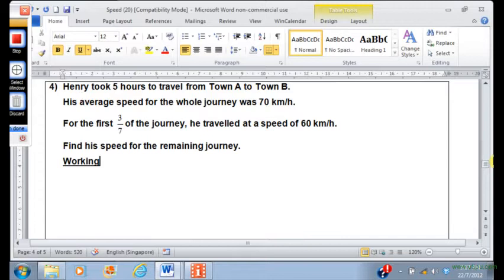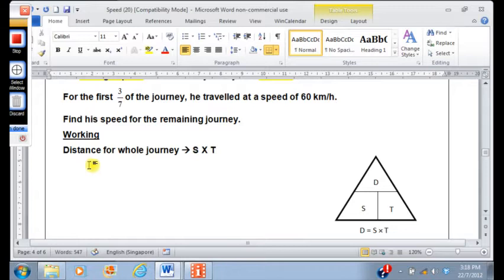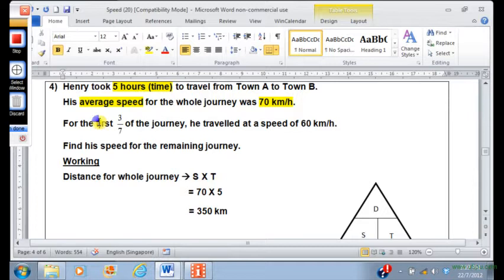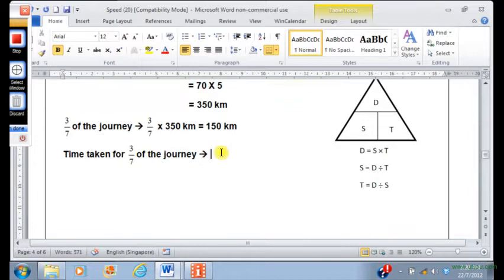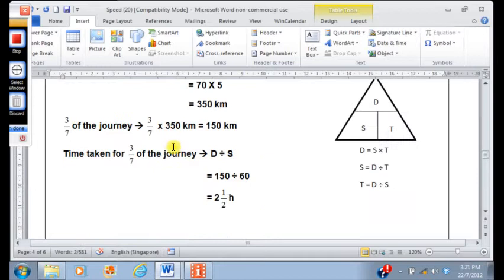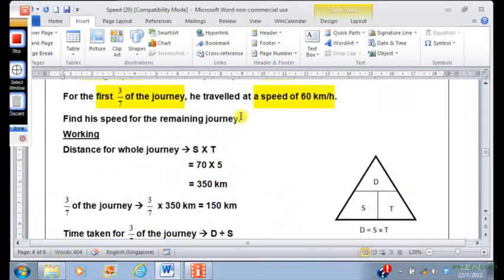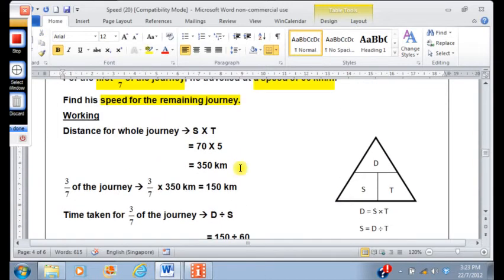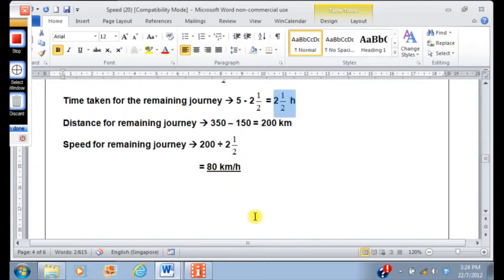Speed 20 4